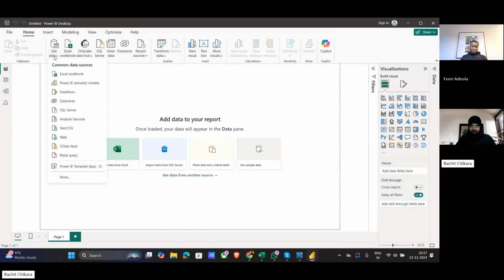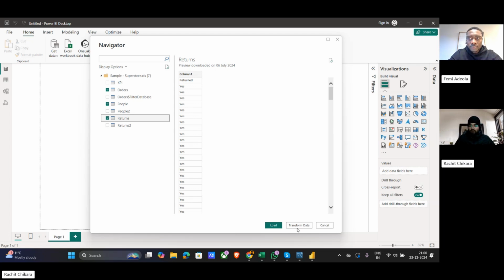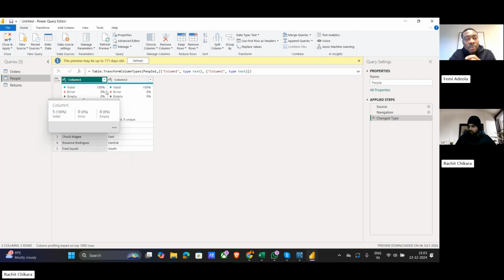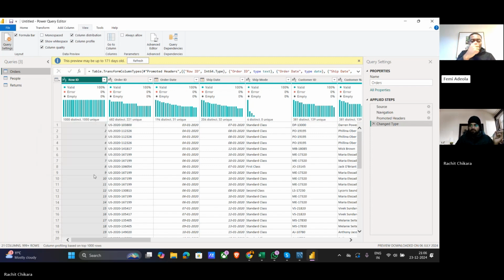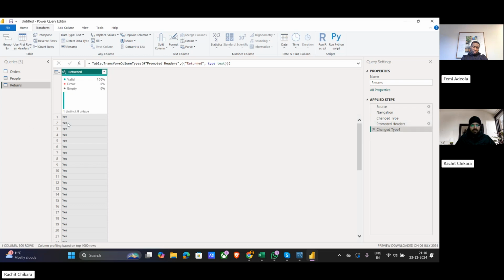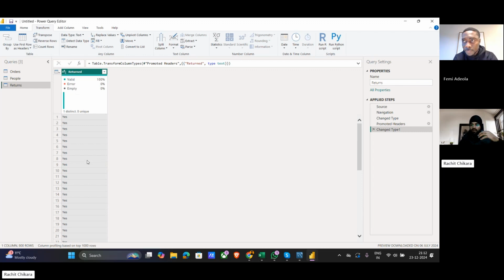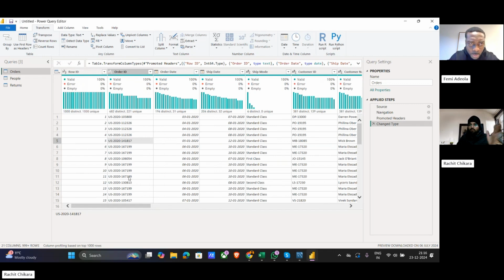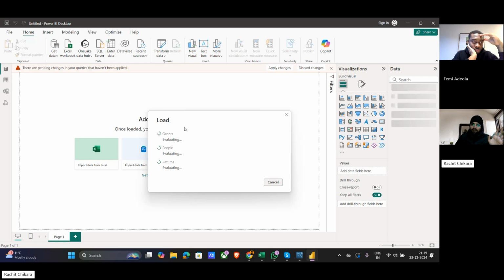Power Query Editor Basics 01 | Power BI for Beginners | Data Analytics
This video is about all the aspirants who wants to learn Power BI, This video covers the basics of Power query editor.